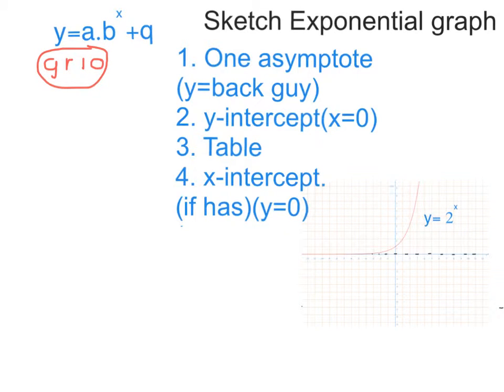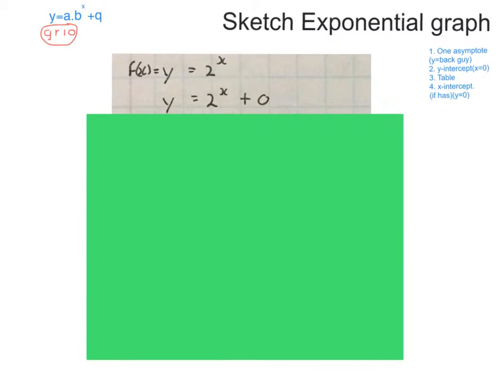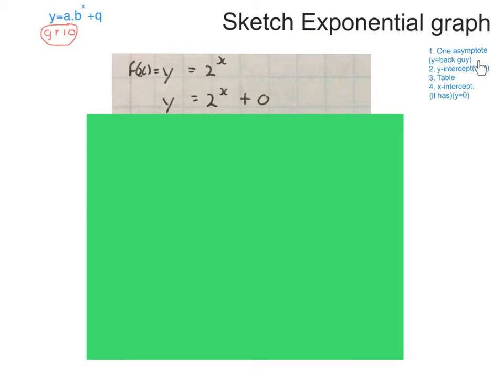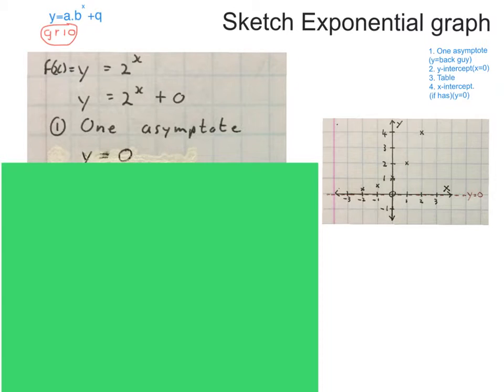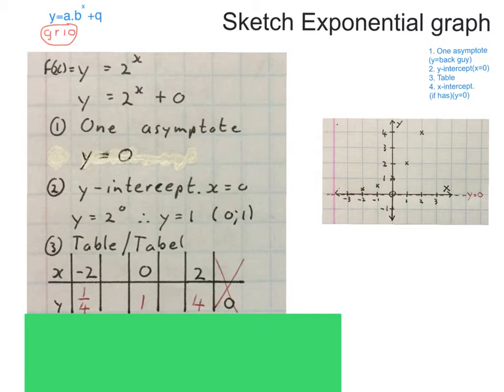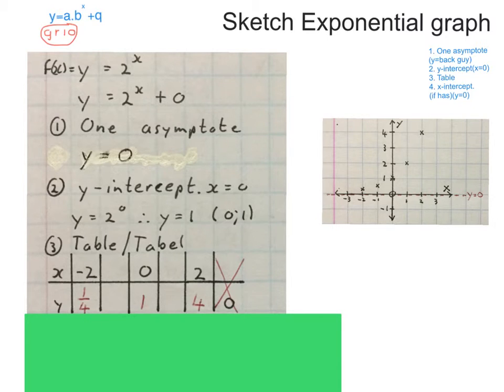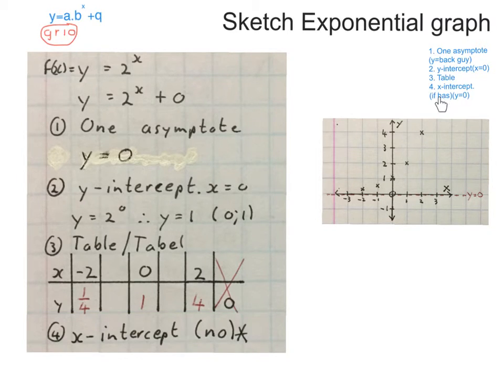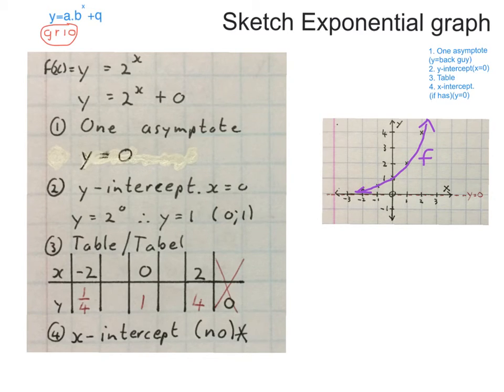Mathematics exponential graphs sketch (1) grade 10 (wiskdou)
an easy way to sketch an exponential graph in grade 10